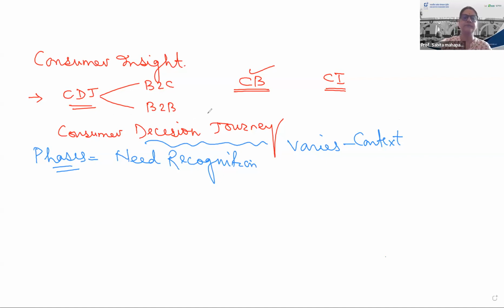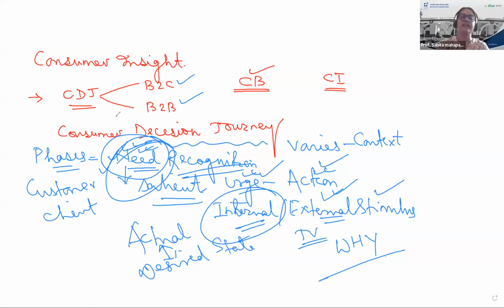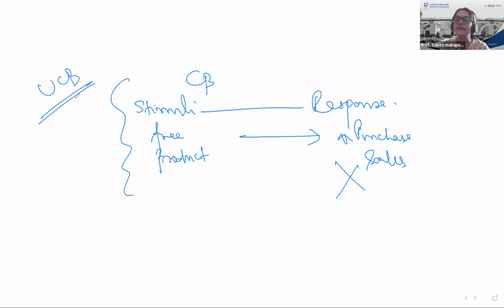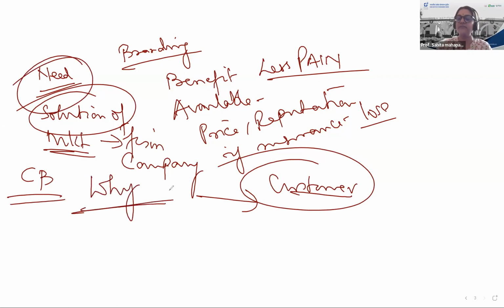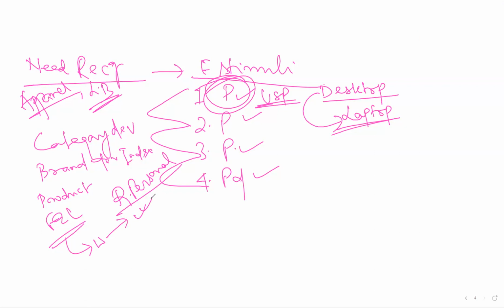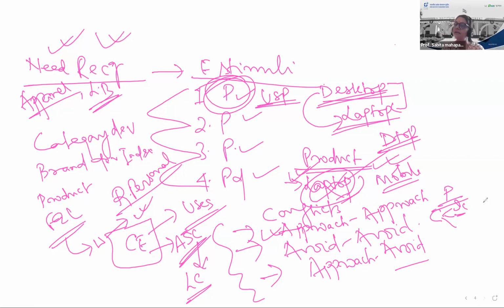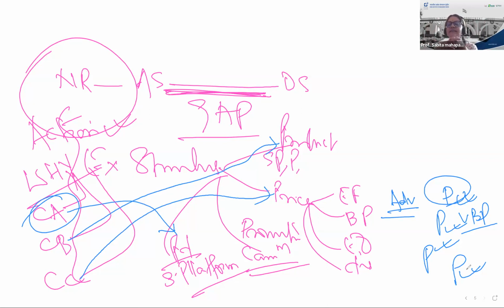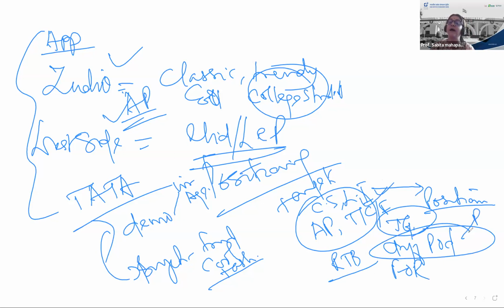Customer Insight Session 1.1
30Sep Class 1 by ProfSavita